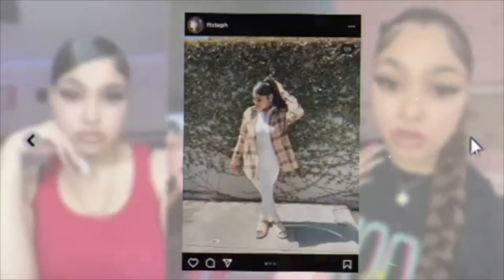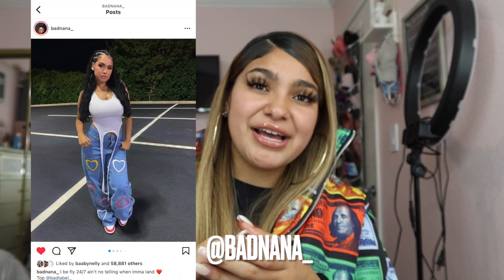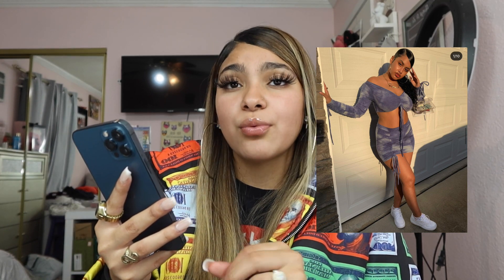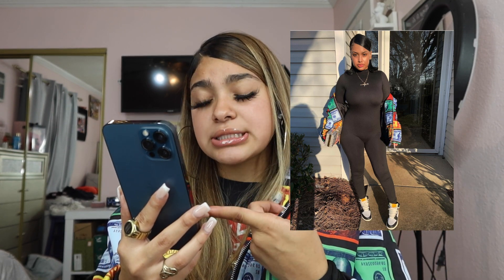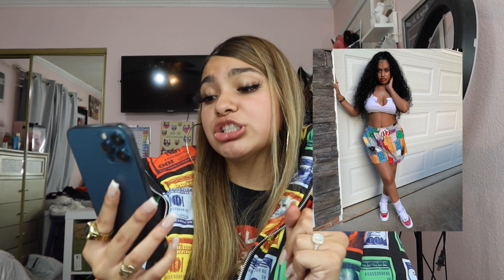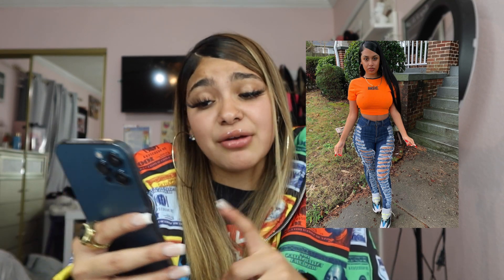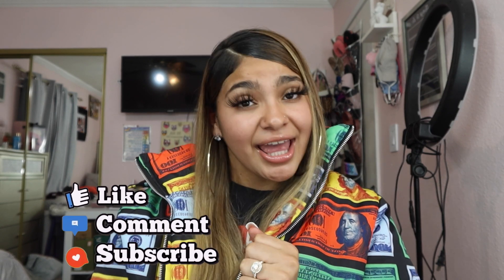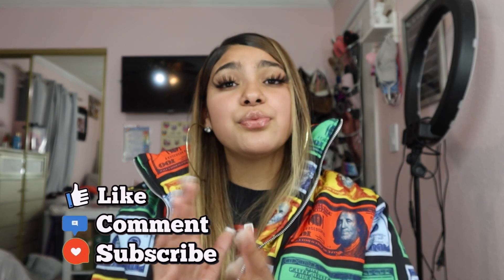RECREATING MY FAVORITE YOUTUBER OUTFITS *BAD NANA*😍